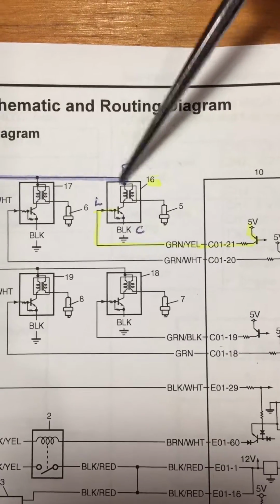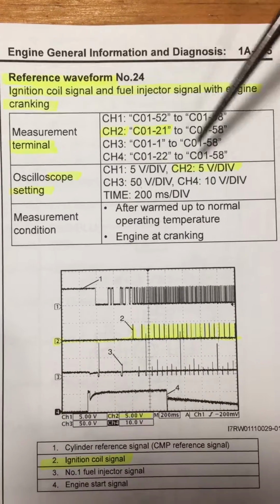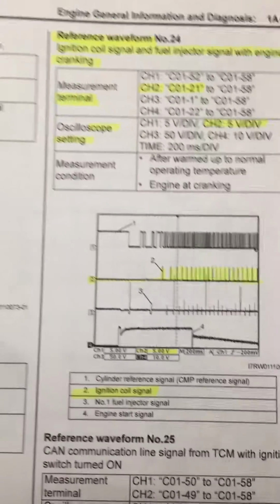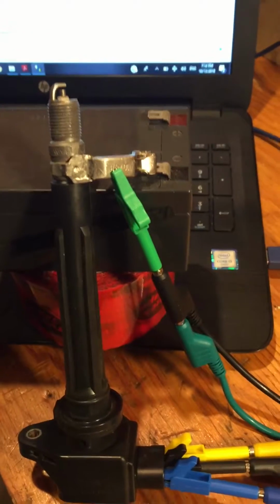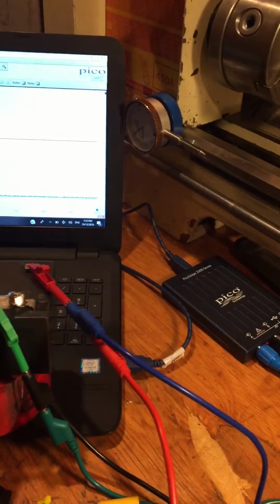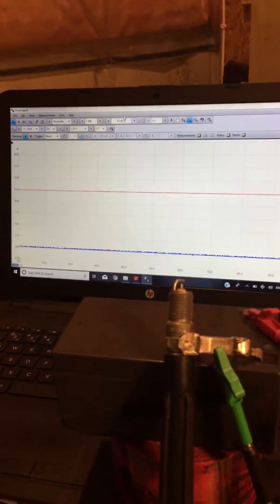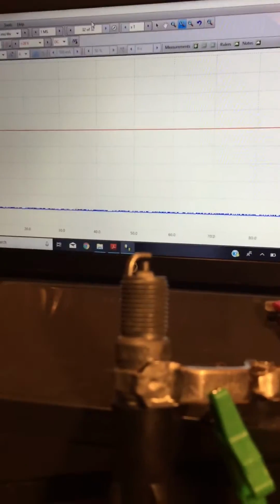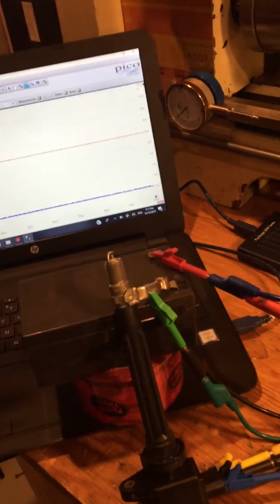Coil On Plug Study Suzuki SX4 (3 wire)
Circuit overview and test rig. Note the coil triggering is accomplished by touching the yellow wire through a 12 Volt test light to the point between the two lamps. This pulls the trigger line up to 6 Volts and turns the igniter within the coil on, allowing primary current flow and charging the MAG field. Upon removal of the trigger, igniter will turn off primary current resulting in a field collapse and induction of a high Voltage in the coil secondary and firing of the plug. If my interpretation of the circuit operation is incorrect, please free to correct me in the comments. Caution: DO NOT hold the trigger line @ 6 Volts for an excessive period of time. Overheating of the coil will result. Respect the coil saturation limits! Lastly, let me apologize for the multiple "actually" throughout the video. Super annoying, I know and will watch that in future.